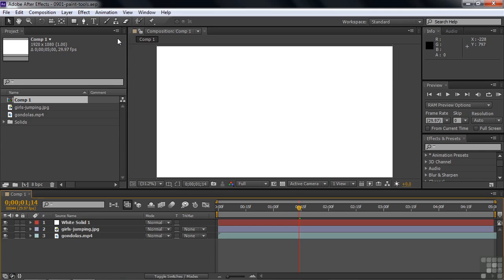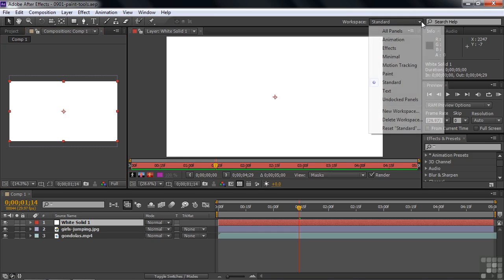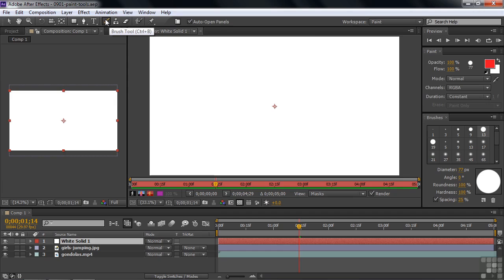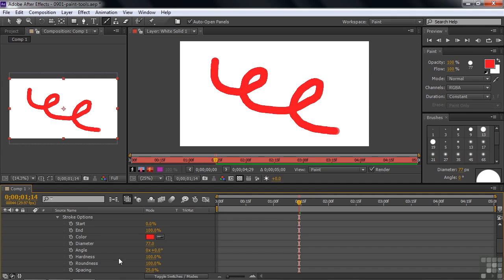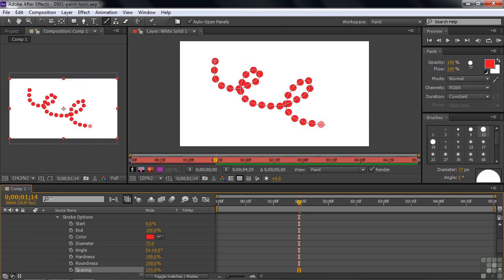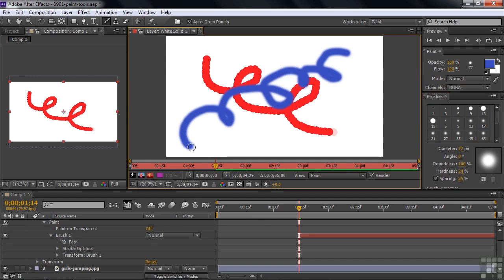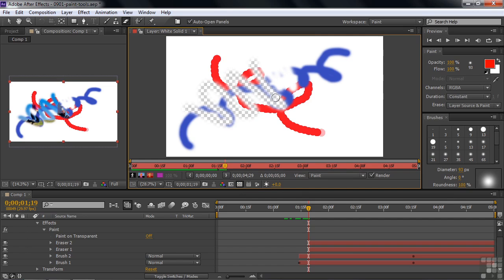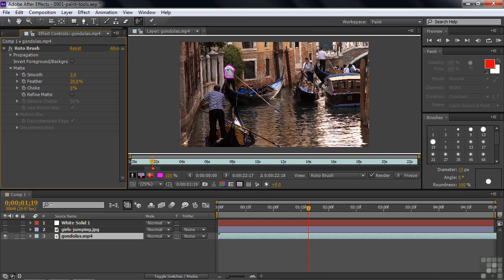Tutorial Adobe After Effect - Paint Tools Brush Eraser Clone Stamp And Roto Brush #1